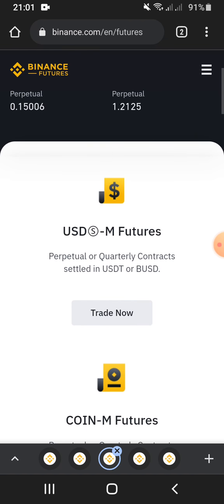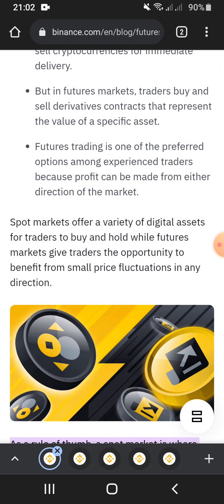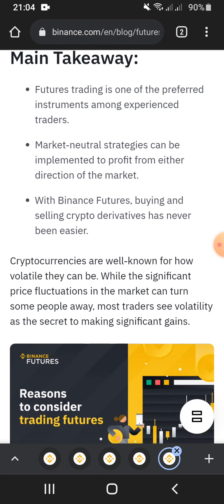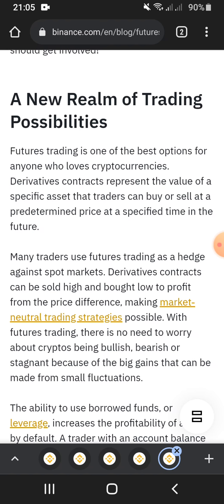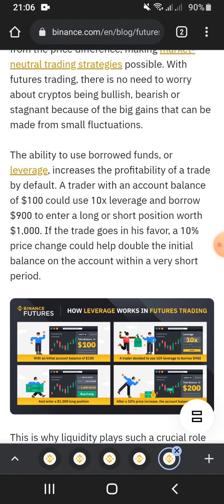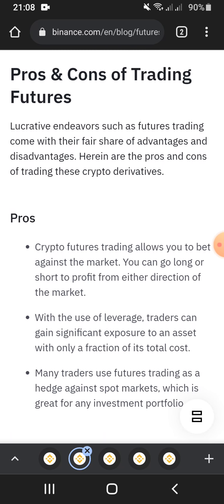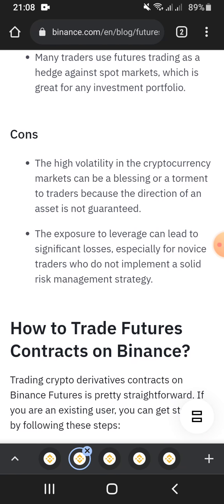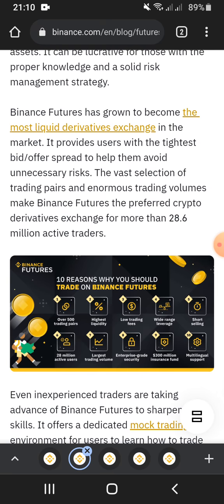WHY TRADE FUTURES? BASIC TIPS FOR CRYPTO HOLDERS | BINANCE FUTURES TUTORIAL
Learn some major reasons why crypto futures trading on binance can be very much lucrative or advantageous to you as a crypto holder (long or short). Binance happens to offer some of the most lucrative opportunies for crypto ethusiast in the crypto space, you can maximise and double down on these pros.

References

 CMC Here

Wallet Addresses For Airdrops & Crypto Perks Here:
Binance (Cashback incl.)